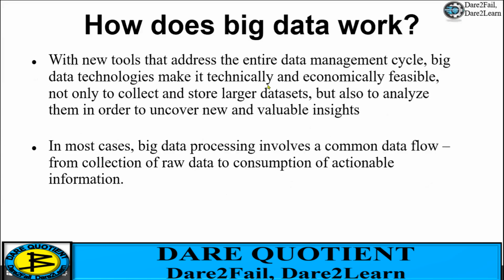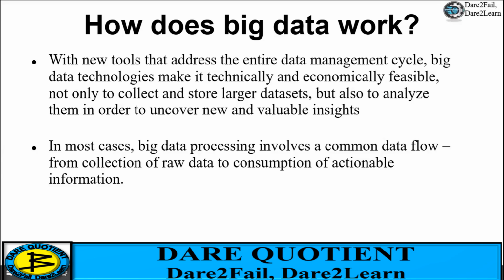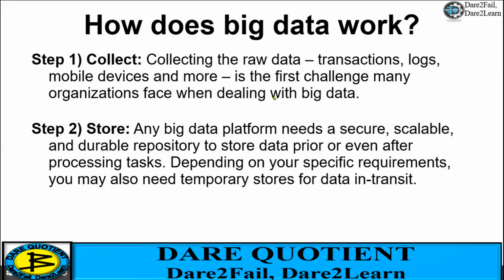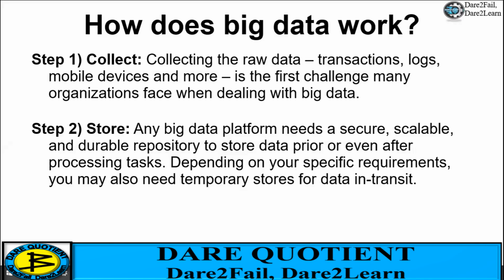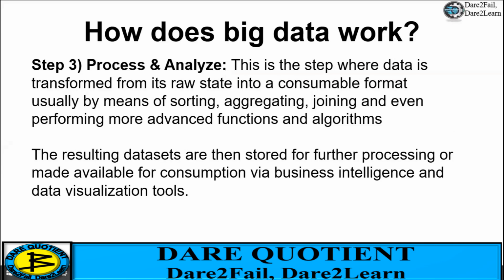Brief Overview Of Data Analytics | Networking Fundamentals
Brief overview of Data Analytics as it relates to cloud computing and networking.